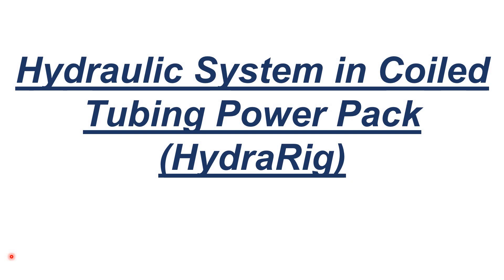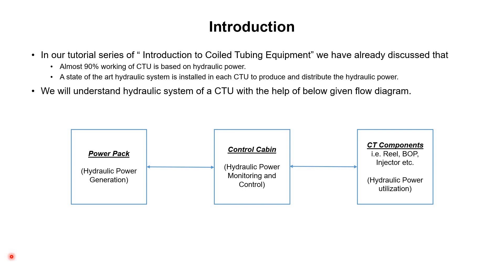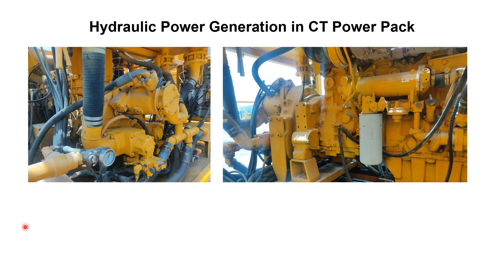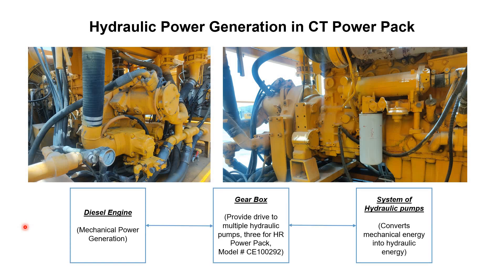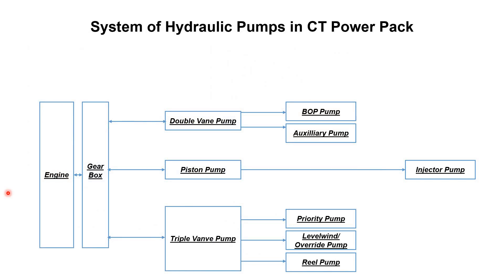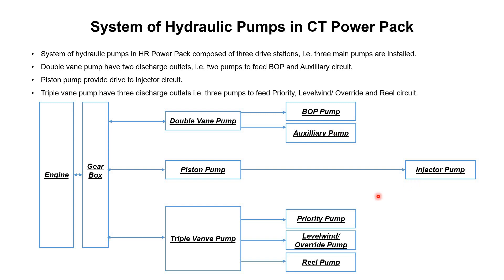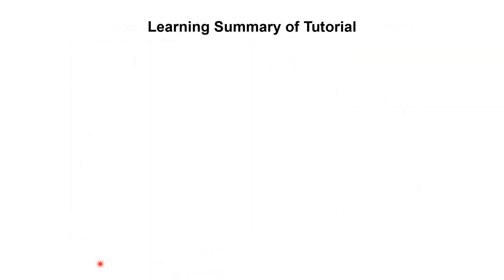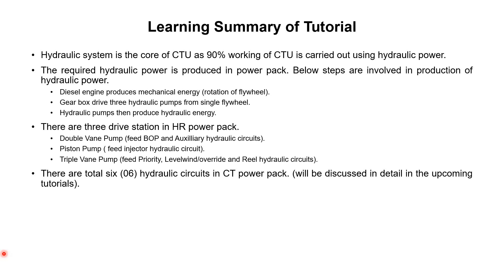85 - Hydraulic System in Coiled Tubing Power Pack (Hydra Rig Model) by Yasir Ali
1) Hydraulic system is the core of CTU as 90% working of CTU is carried out using hydraulic power.
2) The required hydraulic power is produced in power pack. Below steps are involved in production of hydraulic power.
a) Diesel engine produces mechanical energy (rotation of flywheel).
b) Gear box drive three hydraulic pumps from single flywheel.
c) Hydraulic pumps then produce hydraulic energy.
3) There are three drive station in HR power pack.
a) Double Vane Pump (feed BOP and Auxilliary hydraulic circuits).
b) Piston Pump ( feed injector hydraulic circuit).
c) Triple Vane Pump (feed Priority, Levelwind/override and Reel hydraulic circuits).
4) There are total six (06) hydraulic circuits in CT power pack. (will be discussed in detail in the upcoming tutorials).